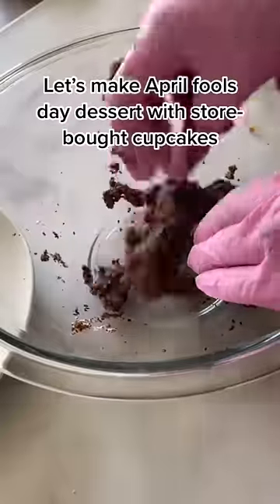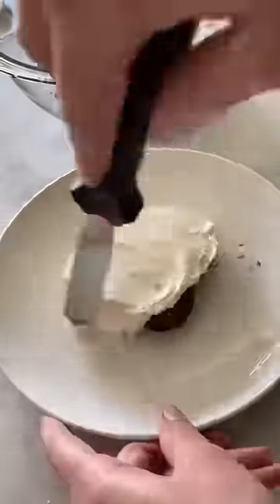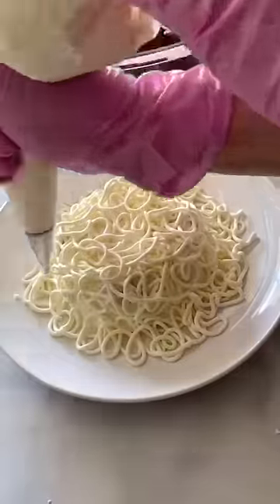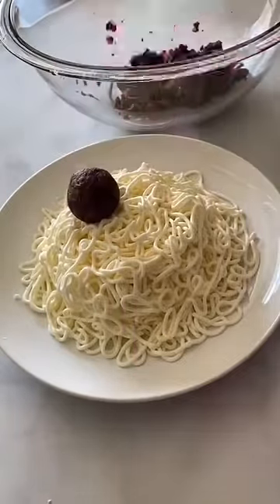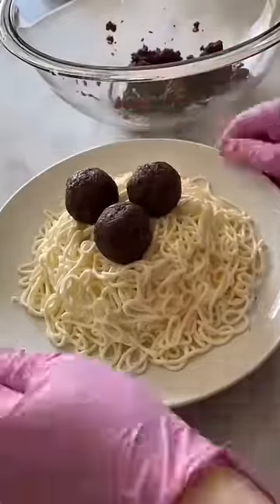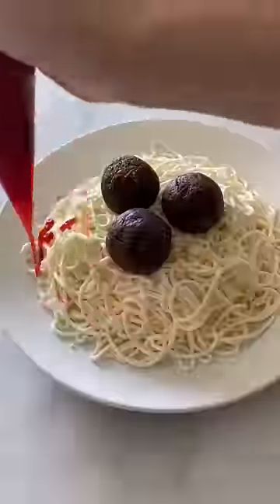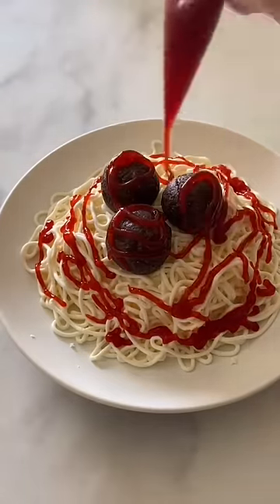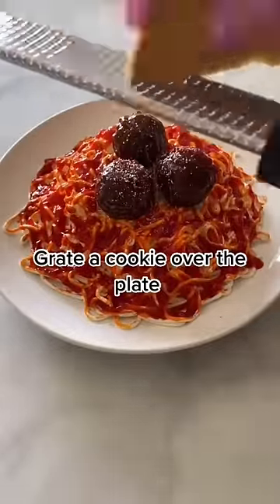I made spaghetti and meatballs cupcakes for April Fool’s Day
I used store bought cupcakes and buttercream frosting to make this spaghetti and meatballs meal for April Fool's Day!